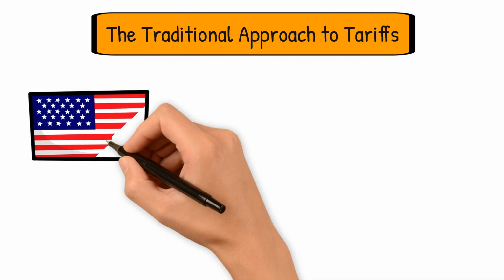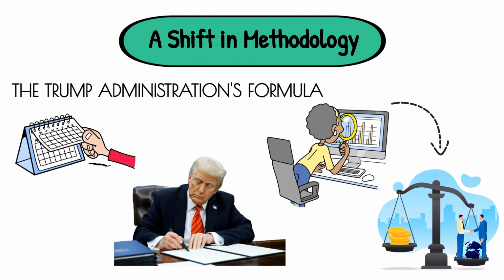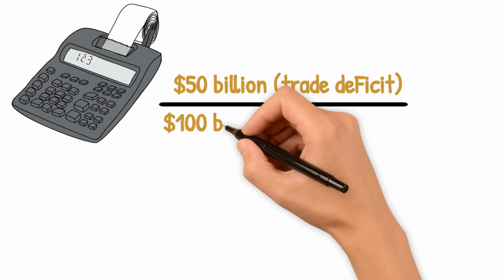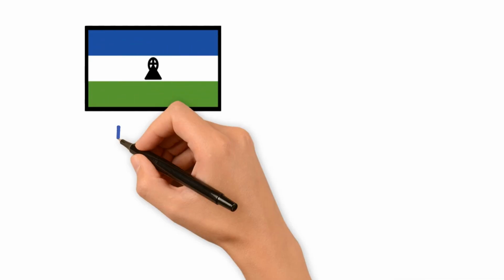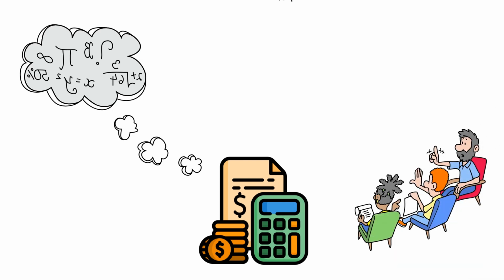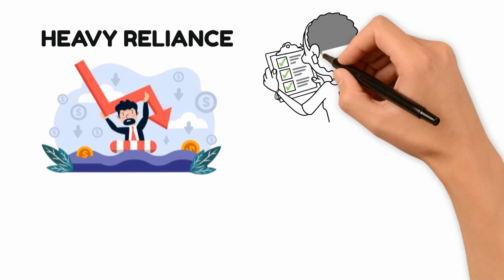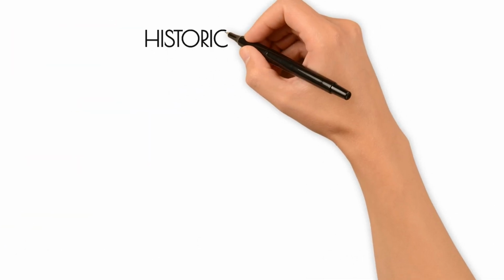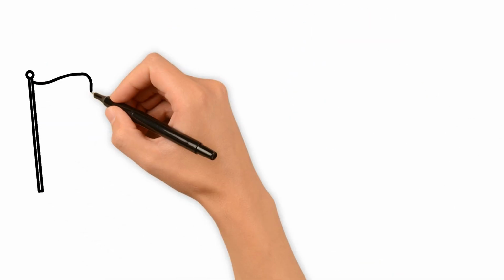Decoding the U.S tariff strategy - 2025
What’s really behind the U.S. tariff strategy? In this video, we break down how tariffs are being used not just as an economic tool, but as a weapon in global trade wars and political negotiations. From China to the EU, discover how the U.S. leverages tariffs to protect industries, influence allies, and pressure rivals.

We’ll cover:
 • The history and purpose of U.S. tariffs
 • Key industries affected
 • Recent trade conflicts and deals
 • Political motivations behind tariff decisions
 • The global impact and what it means for you

Whether you’re into economics, geopolitics, or just trying to make sense of the news — this video gives you a clear and simplified look at a complex issue.